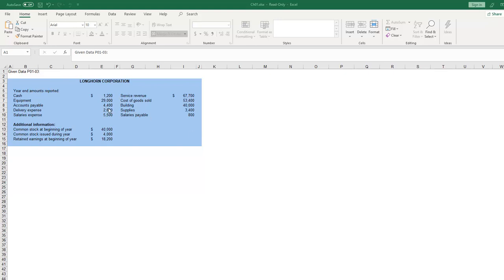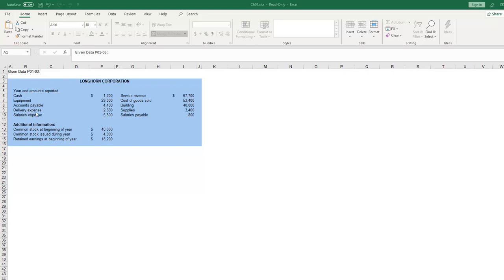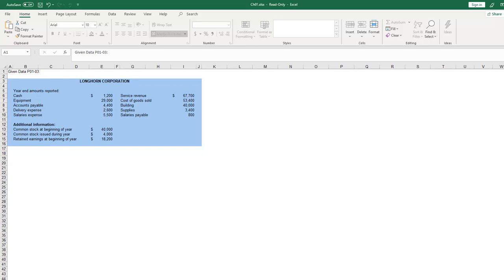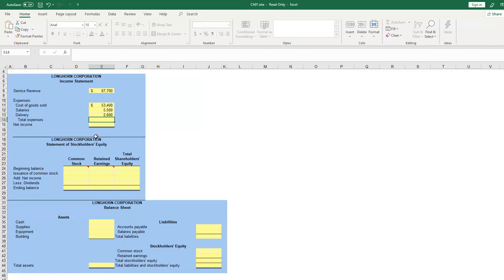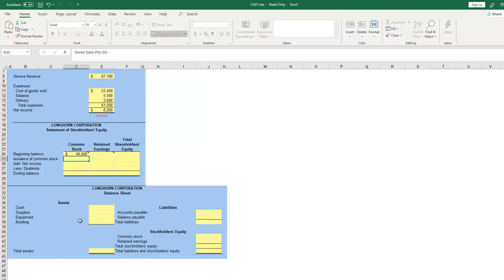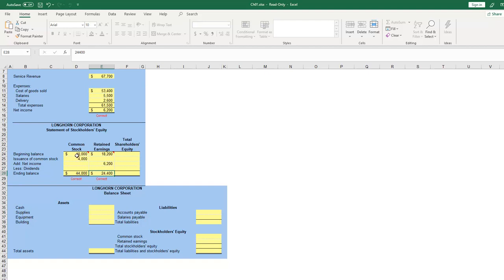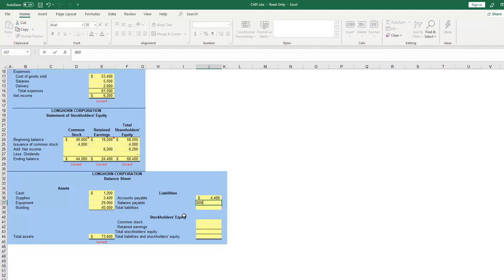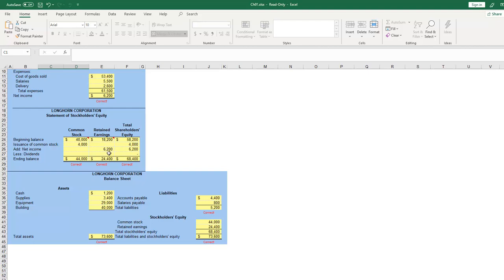Chapter 1 Longhorn Problem